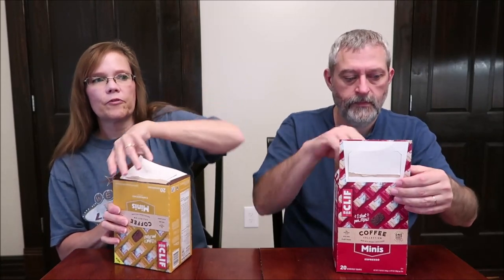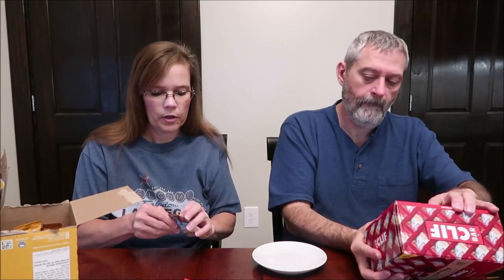CLIF Bar Coffee Collection: Cappuccino & Espresso Review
This is a taste test/review of the CLIF Bar Coffee Collection in two flavors including Cappuccino and Espresso. They are plant based and non-GMO. They were $12.49 each at Meijer. 1 bar (28g) = 100 calories